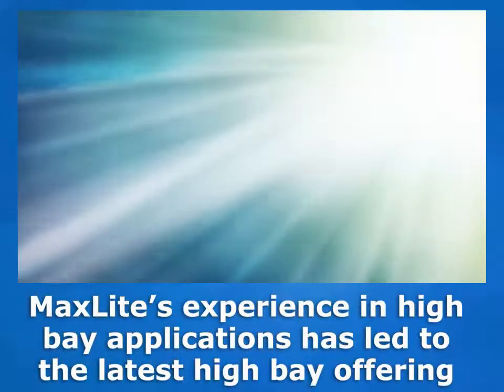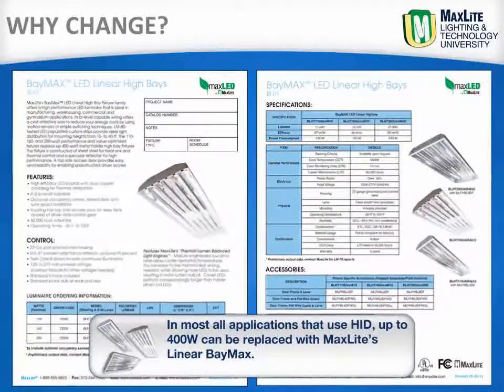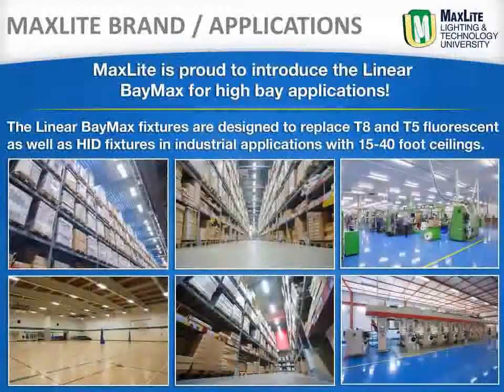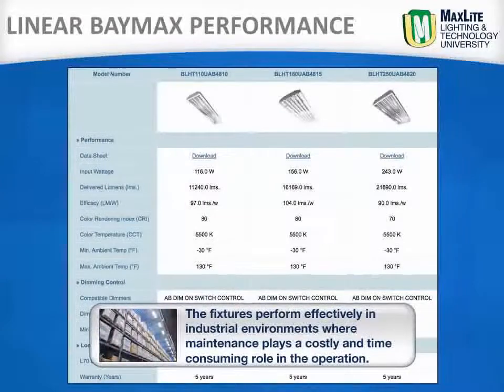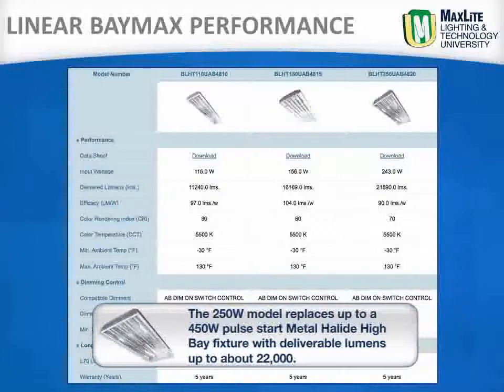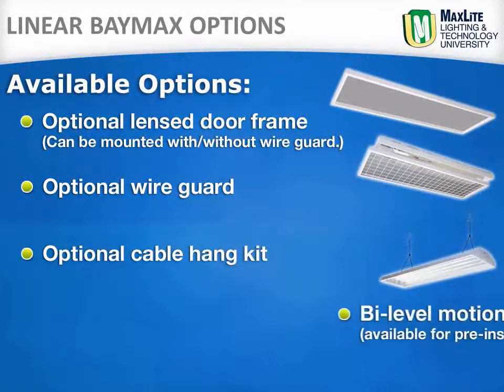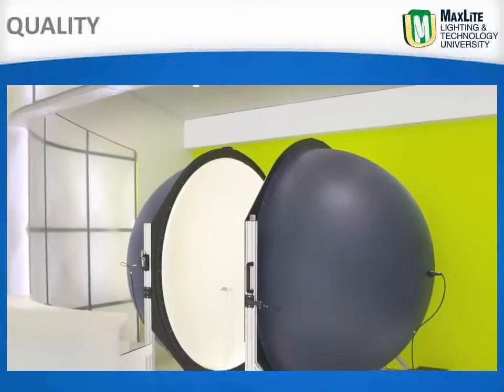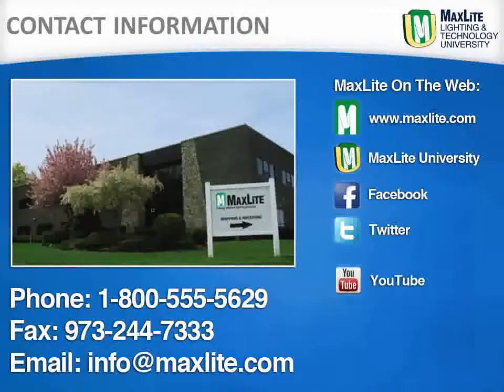BayMax Linear LED High Bay Fixtures - Product Video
In this product video, learn about MaxLite's line of BayMax Linear LED High Bay fixtures.